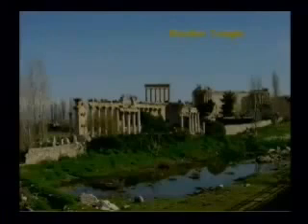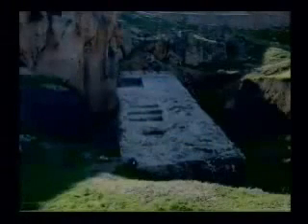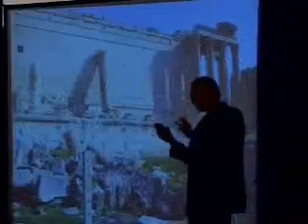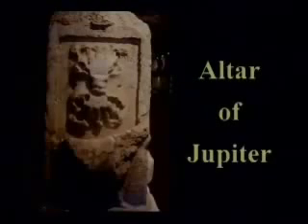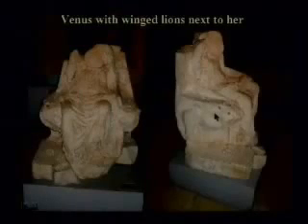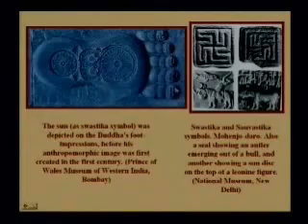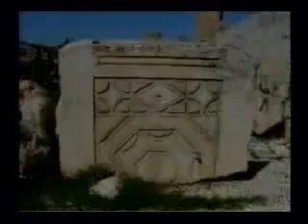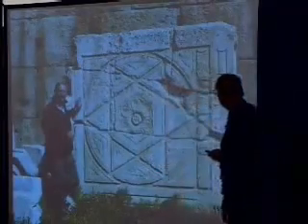Star of David? How about Star of Baal!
The sybolism used by the Roman Catholic Church is not Christian. It is not even Judean. It finds its origin in the temples of Baäl. The same symbolism can also be found throughout various institutions within the UN, NATO, Nazism, Olympic Games, logo's of various corporations within fields of industry, media, advertising, etc.. In short, it is the signlanguage of the NWO. The rise of the NWO is in fact the rebirth of the Babylonian Empire. Just like the Bible said would happen in the last days. These áre the last days. Time is short. Jesus Christ is coming soon. Get yourself saved by His Grace.